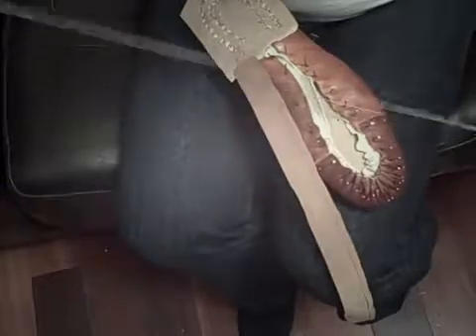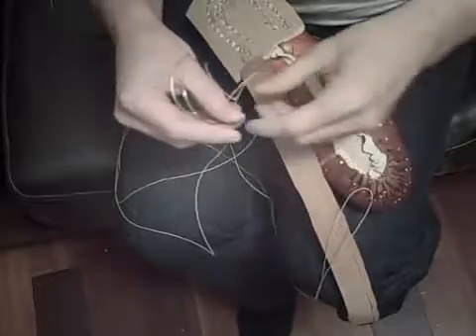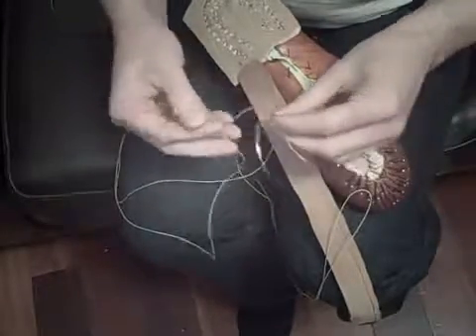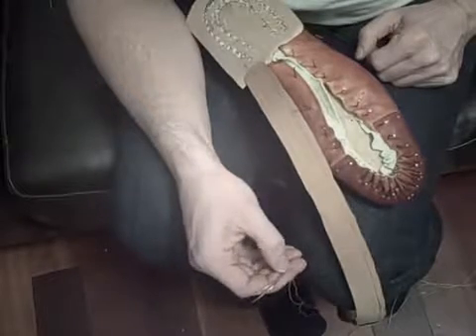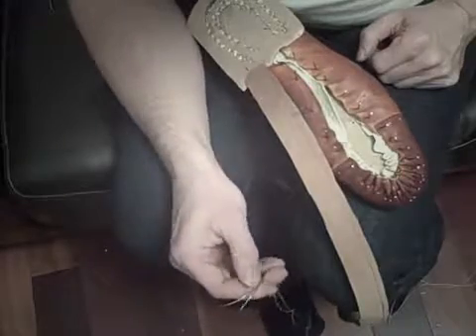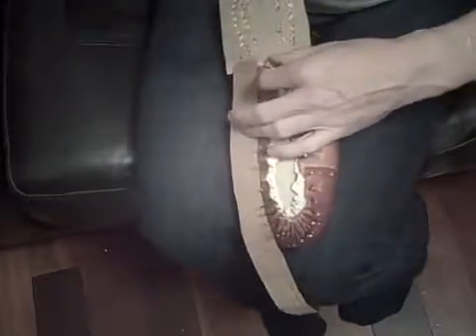How to make a shoe by hand, Part 9g: The rand and the welting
Part nine G in a series on how to make a shoe by hand with easily obtainable tools and materials. Our project shoe is a cap toe semi-brogue. In part eight, we will add the rand and sew the welting.  Additional links for supplies and reading materials can be found at the end of the first video in the series. Thanks for your patience and keep clicking and skiving! Andrew Wrigley